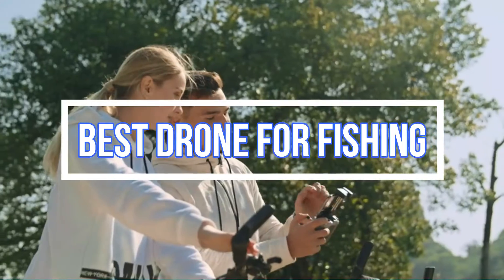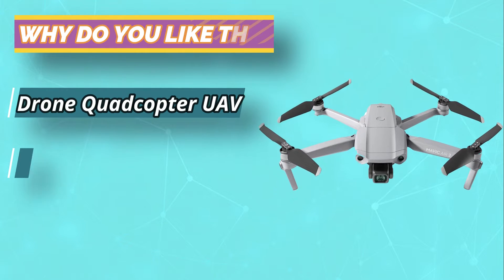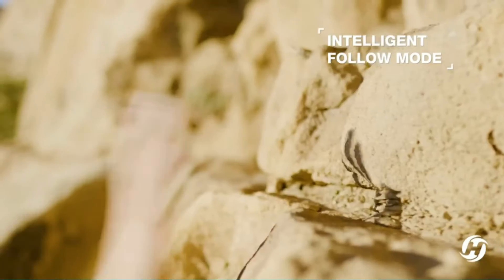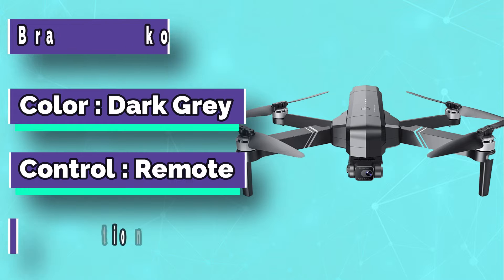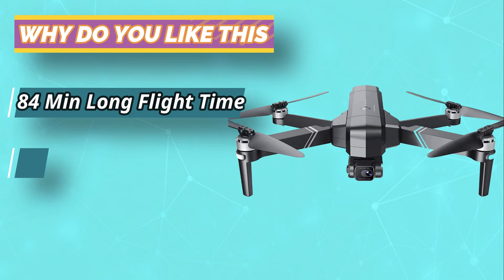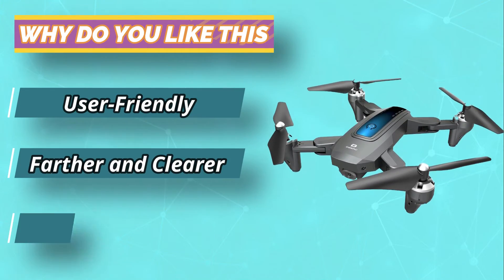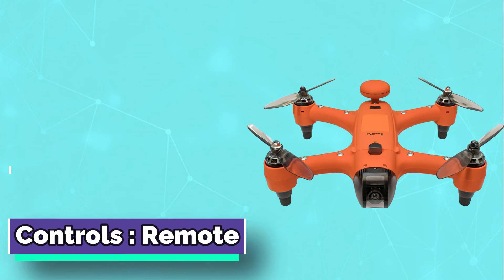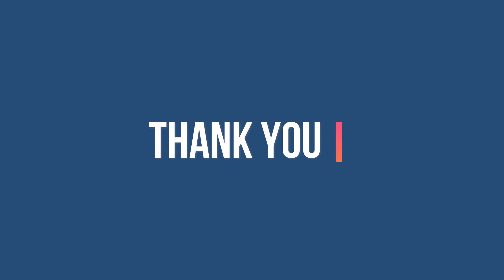Best Drone For Fishing (That Don’t Break Your Bank)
Are you thinking of buying the best Drone for Fishing ? Then the video will let you know what is the best Drone for Fishing on the market right now.
➜ Links to the Best Drone for Fishing we listed in this video:

🔶Product Links🔶
👉 5. SwellPro Drone for Fishing
👉 4. DEERC Drone for Fishing
👉 3. Ruko Drone for Fishing
👉 2. Holy Stone Drone for Fishing
👉 1. DJI Mavic Air 2 Drone for Fishing

►What to Consider When Choosing an Drone for Fishing◄

►What we do◄ Our team analyzes lots of Drone for Fishing reviews that are designed for different kinds of users. We also take expert's suggestions to make the list of the Drone for Fishing We will take into consideration quality, features, and price; so you can decide which device is best for you. We hope our findings will help you find the best Drone for Fishing for the money.